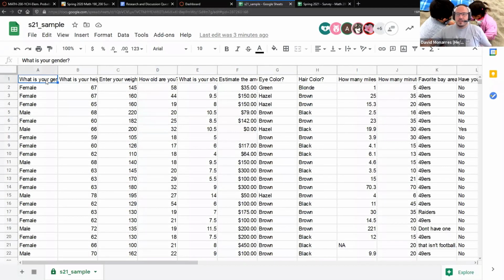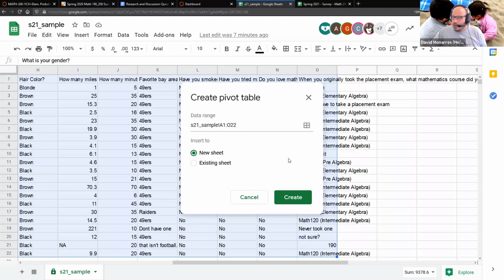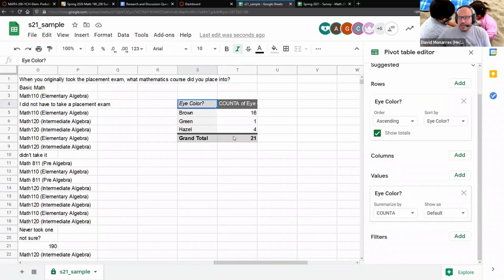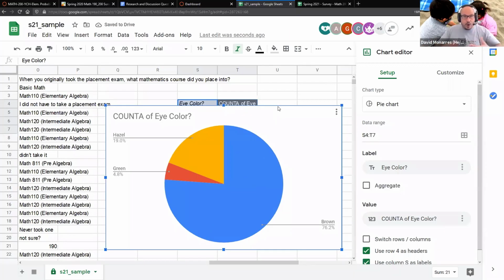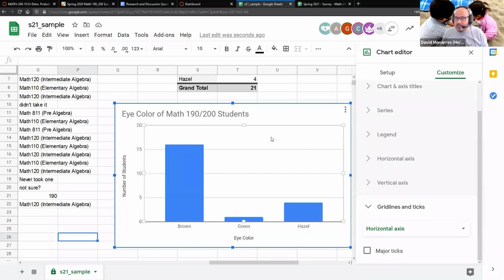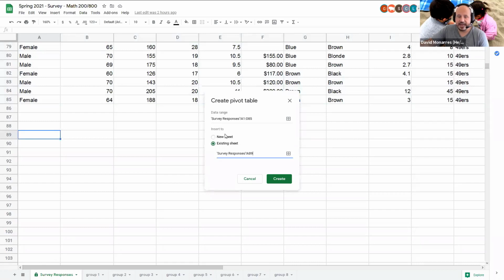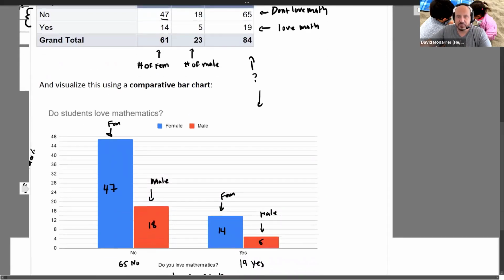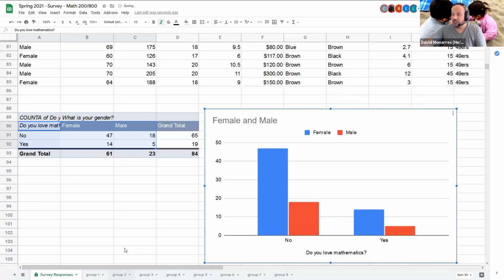Making Barcharts using pivot tables on Google Sheets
This video show's portions of our Zoom course where we demonstrate how to use Google Sheets to create Barcharts and Comparative Barcharts.